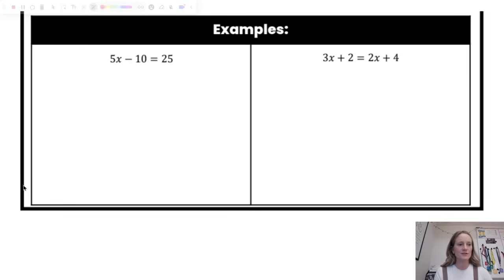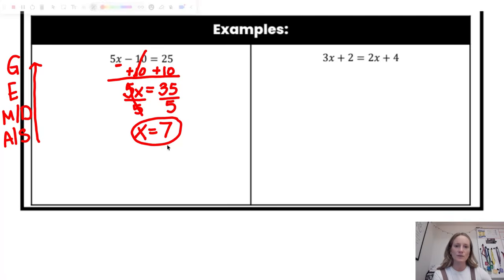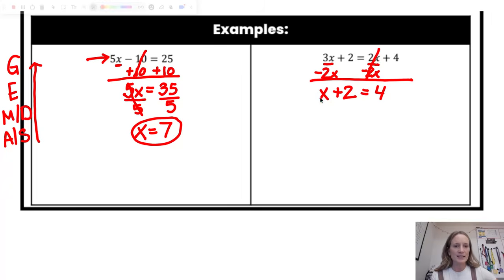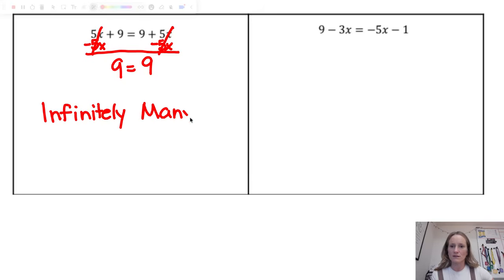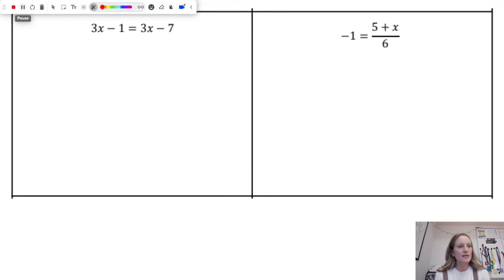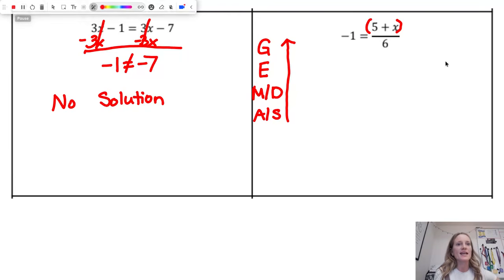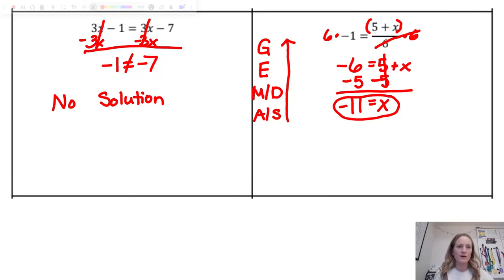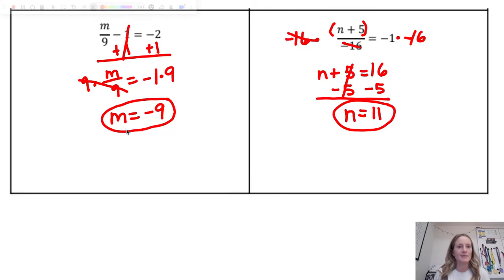1b.1 Notes - Solving Equations